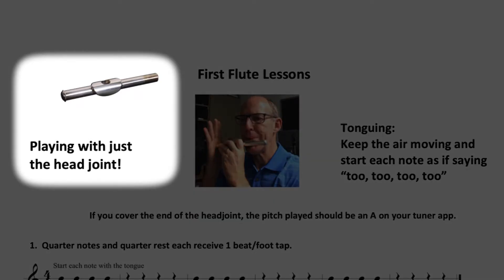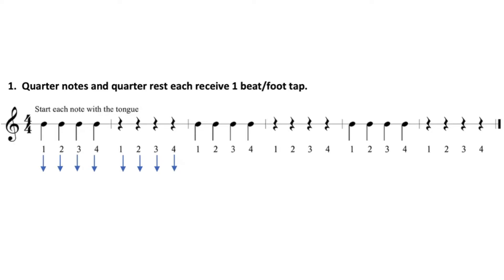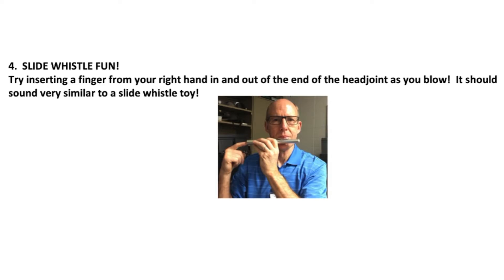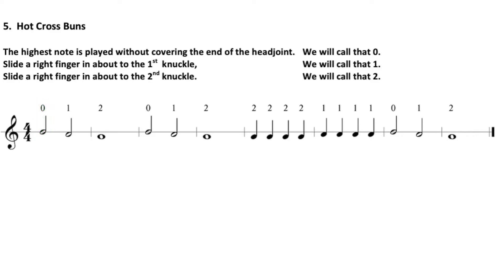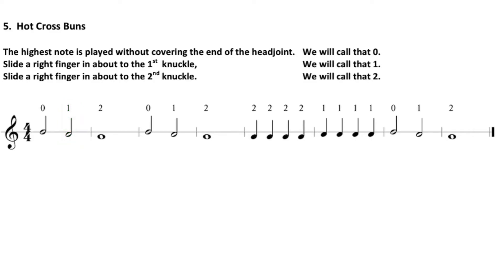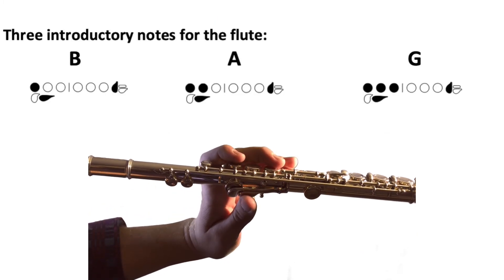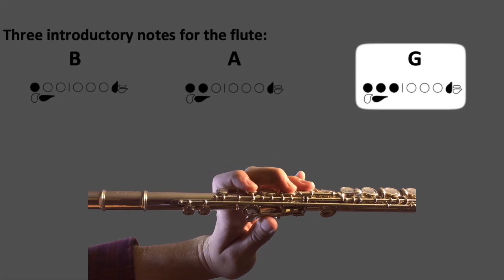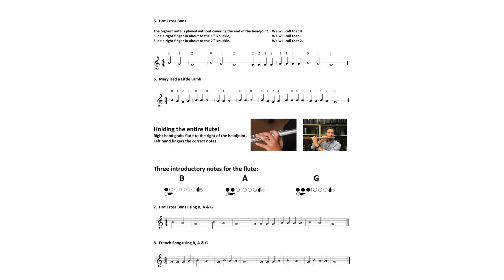Flute First Lessons!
This video is a playalong track, so grab your flute, put on some headphones, and play along!

Try to practice every day. Here are a few tips that will help you be even better:
- Always strive for a great sound
- Always start each note with the tongue, like you are saying "too"
- Always take full breaths and play each note for its full value